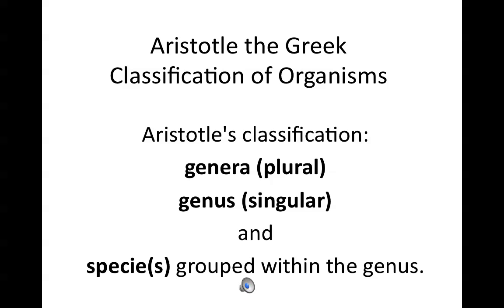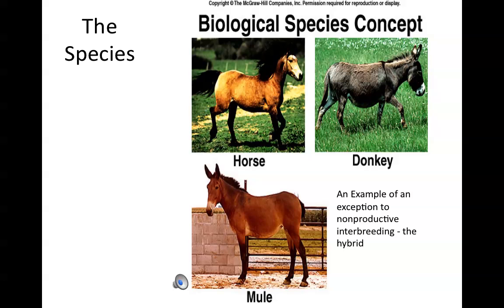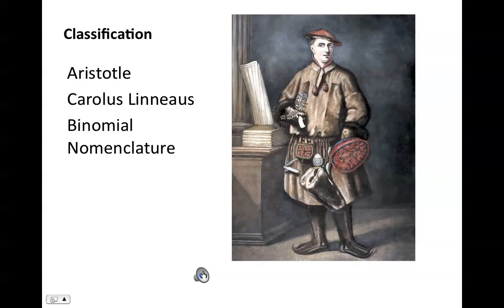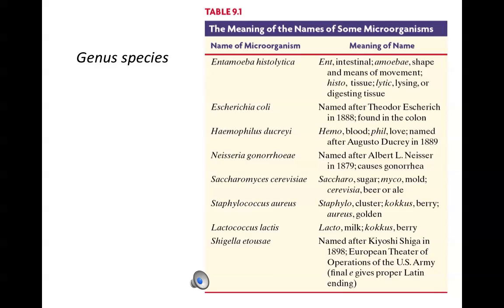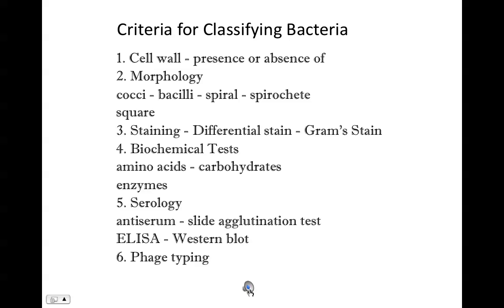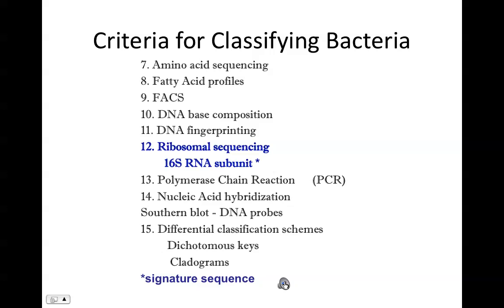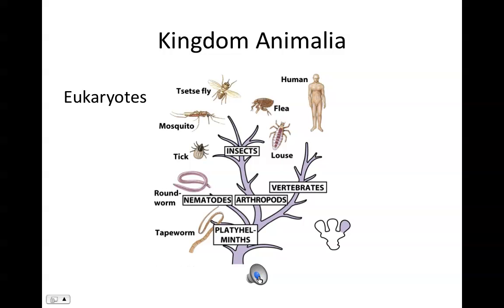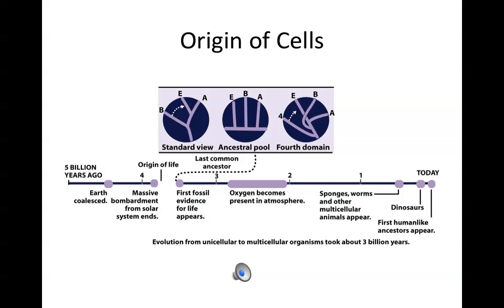Taxonomy pt 1